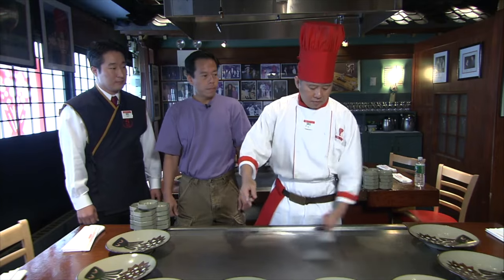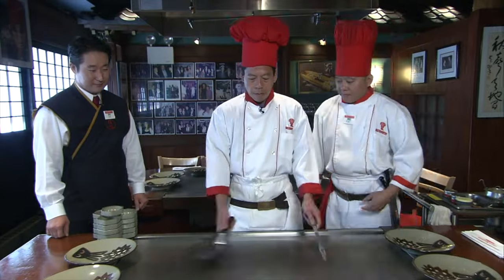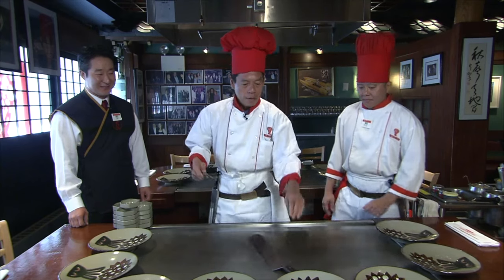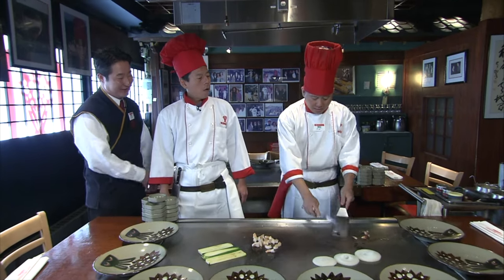Rupert Jee Trains To Be A Benihana Chef | Letterman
Stupid chef tricks.
(From "Late Show," air date: 10/2/06)

Welcome to the Letterman YouTube Channel, home to all your favorite clips from Late Night and Late Show - as well as conversations with the writers, producers and performers who helped make it all happen. And for those of you who like Miscellaneous, you may very well find some Miscellaneous here.